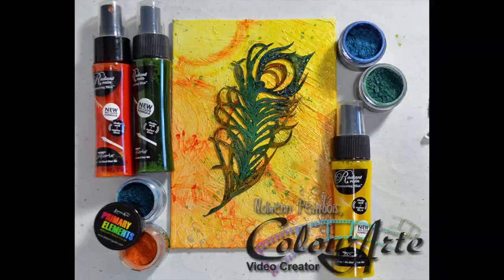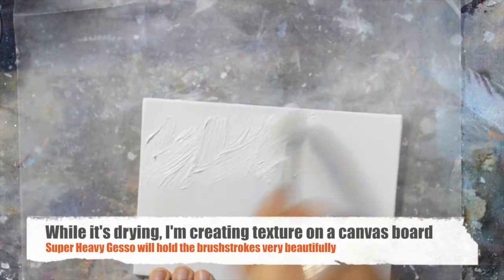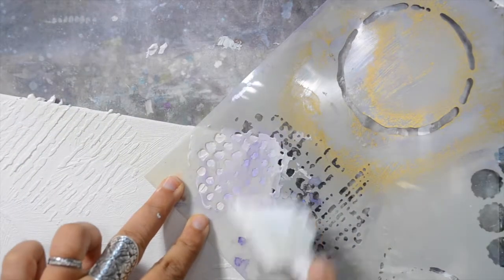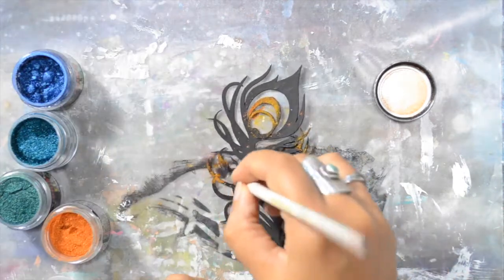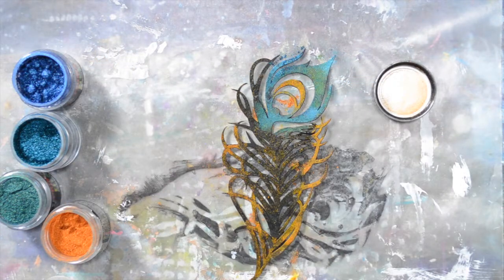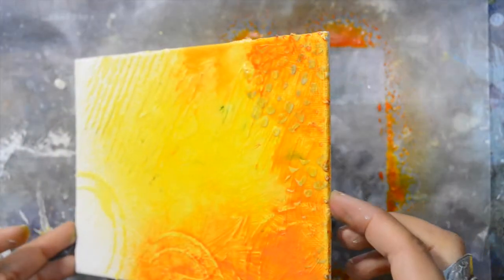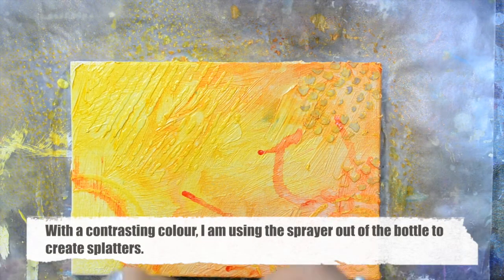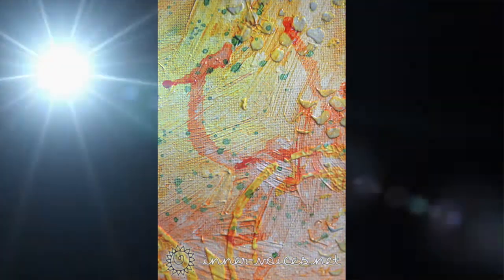{Painting In Motion} Mixed Media peacock feather painting with ColourArte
(click "show more" for + info ;)) This week, I am sharing a vibrant mixed media painting using a chipboard peacock feather as my main focus, colored with the gorgeous Primary Elements pigments and added to a textured canvas board created with Radiant Rain sprays.
If you enjoyed watching my creative process please let me know via a comment and/or a thumb up and not to miss any new video, feel free to subscribe to my channel ;)